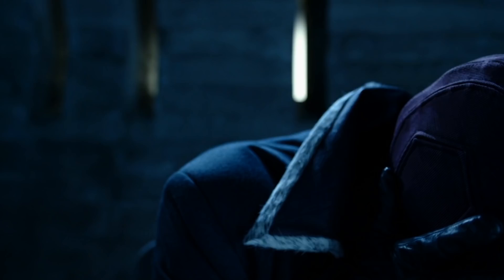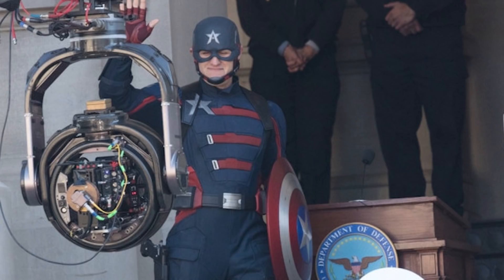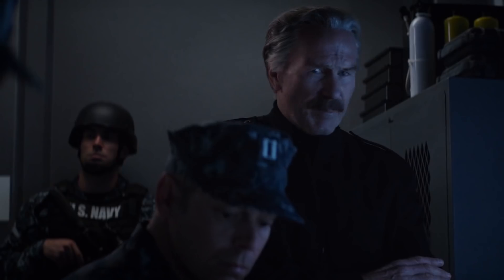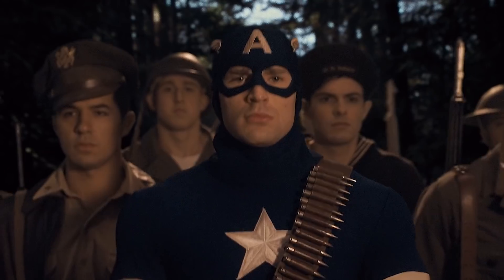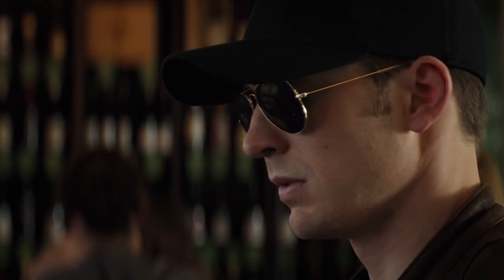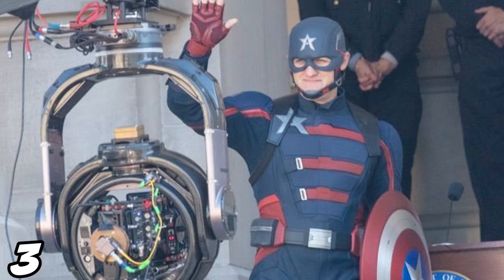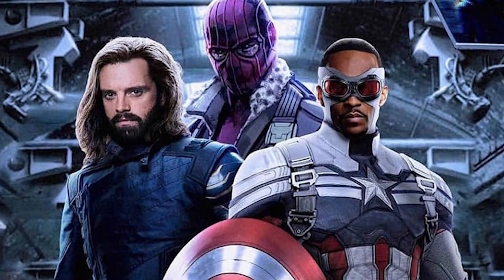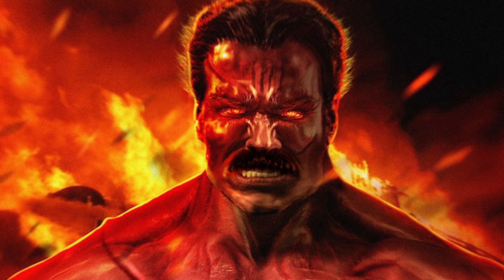Avengers Evil Captain America First Look Teaser Breakdown - Marvel Phase 4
Avengers Evil Captain America First Look Teaser. Marvel Phase 4 Trailer, Avengers Endgame Ending, Thunderbolts Teaser, Falcon and Winter Soldier Trailer

Covering new Avengers Marvel Phase 4 Trailer. Evil Captain America First Look Teaser. Falcon and Winter Soldier Marvel Disney Plus Episodes and Plot Synopsis. Falcon and Winter Soldier vs New Captain America, Baron Zemo and MCU Thunderbolts Teaser and Post Credit Scene Theory. Thunderbolt Ross, Avengers Endgame Ending Captain America's Shield. Captain America Falcon Scene and Old Captain America.

Black Widow Post Credit Scene Theory and Thunderbolts Crossover. MCU Taskmaster, Baron Zemo, Red Hulk Thunderbolt Ross and more Marvel Villains that will appear during Marvel Phase 4 Movies and Disney Plus Series. The Black Widow Movie will begin setting this up.

Falcon and Winter Soldier Episode 1 release date is later this year, then Avengers Wandavision Episodes, The Mandalorian Season 2 Episodes, then Loki Episodes and Doctor Strange 2 Multiverse of Madness.

Super Bowl 2020 is coming up, so I'll also be doing Super Bowl Trailer videos for everything that gets released. Marvel Black Widow Trailer, New Mutants Trailer, Spiderman Morbius Trailer, Venom 2 Trailer, Falcon and Winter Soldier Trailer and anything else!

Leave all your big requests in the comments. Working on a new Iron Man video this week too!